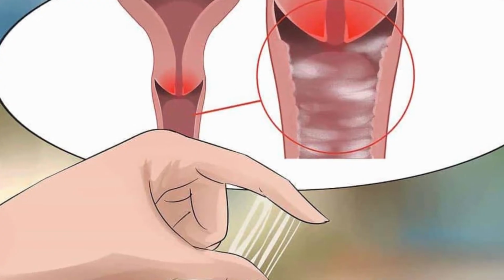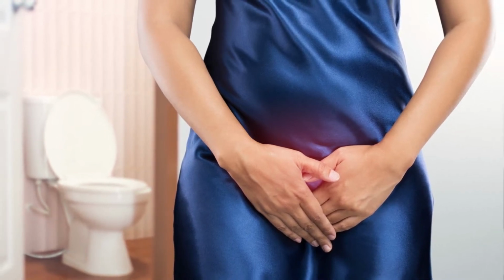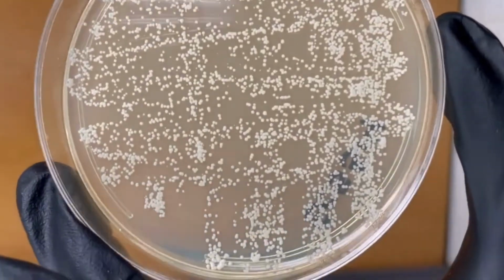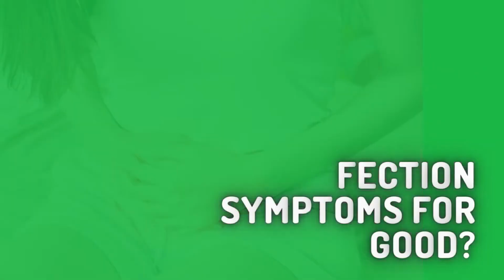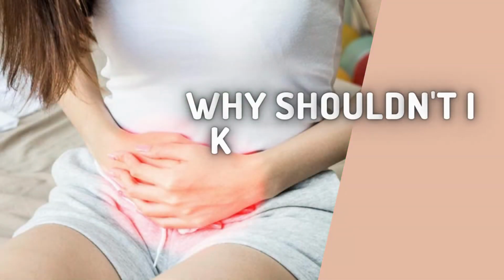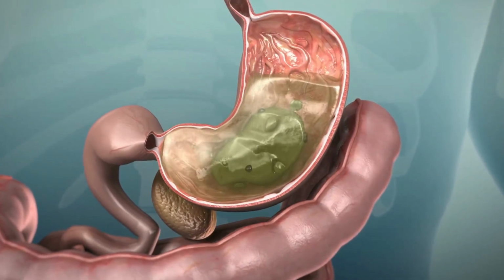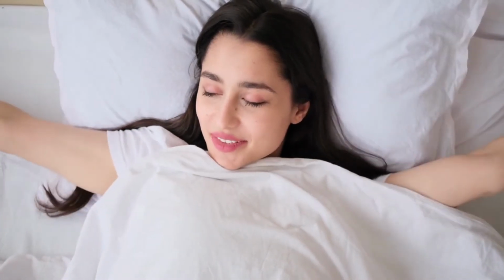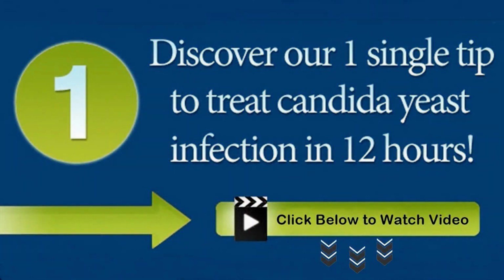Stop Trying to Cure Vaginal Yeast Infection Symptoms!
Discover our 1 single tip to treat candida yeast infection in 12 hours...

Why shouldn't I keep trying to cure vaginal yeast infection symptoms? That is actually a really good question. So what is wrong with trying to cure vaginal yeast infection symptoms over and over again? Watch on to know more...